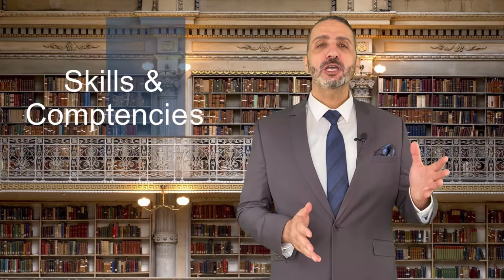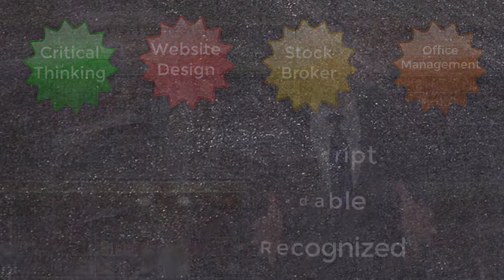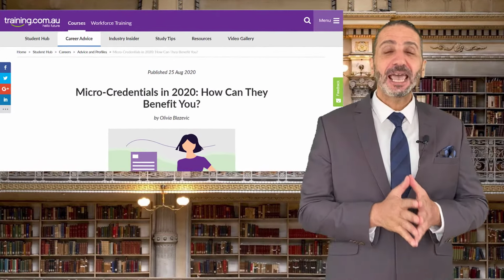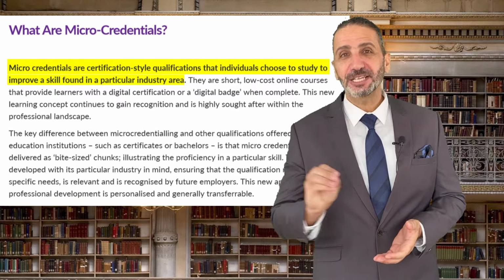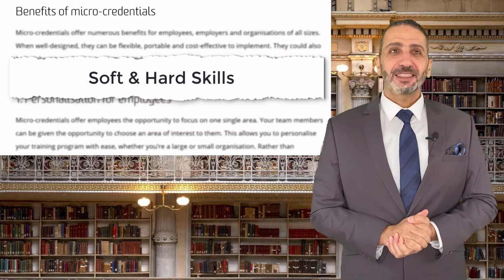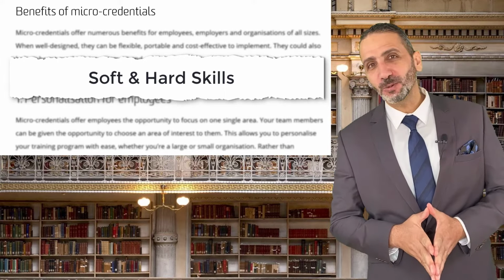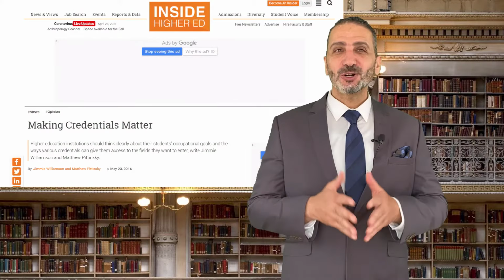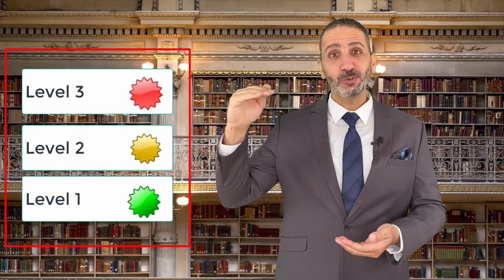Let’s Talk Micro Credentials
The video discusses micro-credentials and how they are positioned to play an important role in continuous learning and professional development.

“What are micro-credentials and how can they benefit both businesses and employees?”